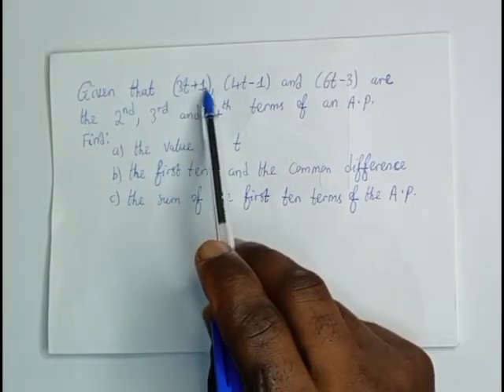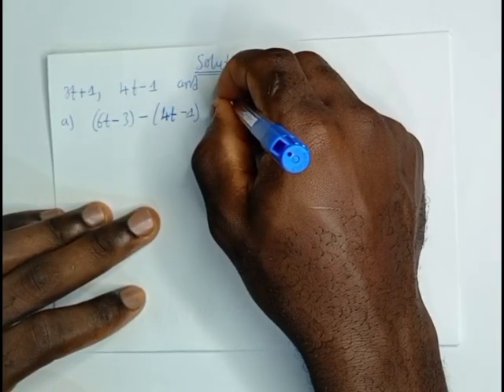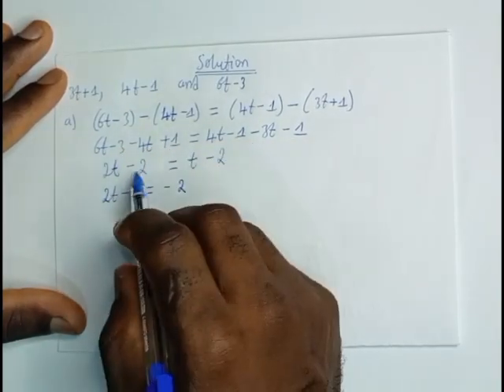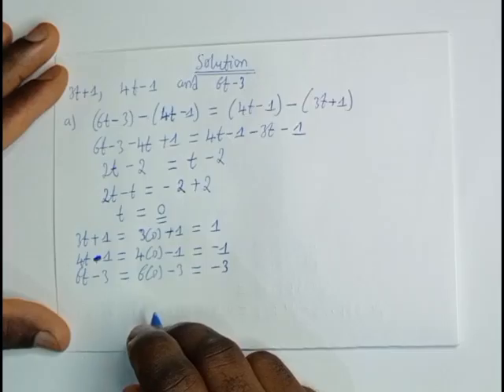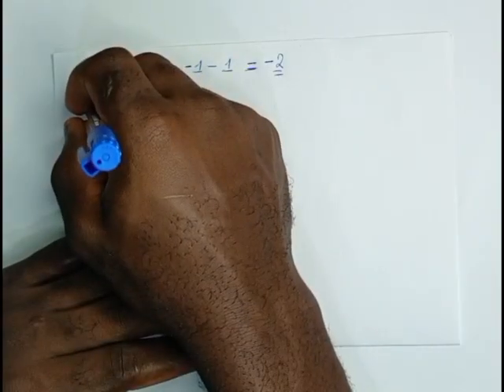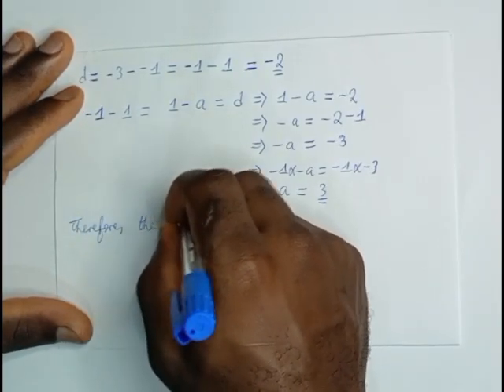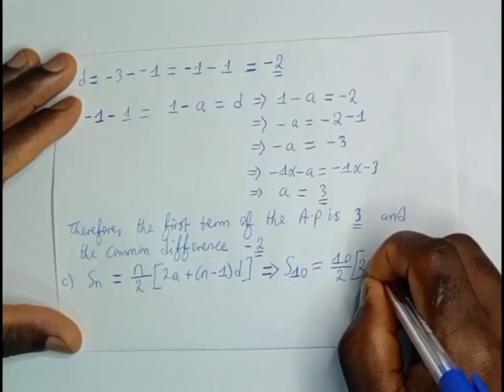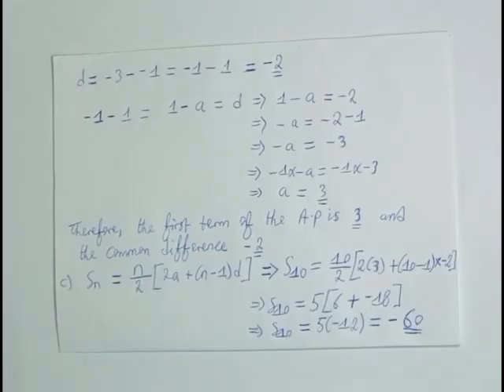Find the common difference, particular terms and the sum of an arithmetic progression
After watching this video, you would be able to find the common difference (d), the terms and the sum of an arithmetic progression (AP).
Sequences
1. *Definition*: a set of numbers in a specific order
2. *Types*: arithmetic, geometric, harmonic, etc.

Series
1. *Definition*: the sum of a sequence
2. *Types*: finite, infinite, convergent, divergent

Key Concepts
1. *Arithmetic sequence*: constant difference between terms
2. *Geometric sequence*: constant ratio between terms
3. *Convergence*: series approaches a finite limit

Formulas
1. *Arithmetic series*: $S_n = \frac{n}{2}(a_1 + a_n)$
2. *Geometric series*: $S_n = a_1 \frac{1-r^n}{1-r}$

Applications
1. *Mathematics*: algebra, calculus, number theory
2. *Science*: physics, engineering, economics
3. *Finance*: investments, annuities

Importance
Sequences and series help model real-world phenomena, make predictions, and solve problems.
Finding Common Difference (d)
1. *Formula*: $d = a_{n+1} - a_n$
2. *Example*: AP = 2, 5, 8, 11, ...; $d = 5 - 2 = 3$

Finding Terms
1. *Formula*: $a_n = a_1 + (n-1)d$
2. *Example*: find 5th term; $a_1 = 2$, $d = 3$; $a_5 = 2 + (5-1)3 = 14$

Finding Sum
1. *Formula*: $S_n = \frac{n}{2}(a_1 + a_n)$ or $S_n = \frac{n}{2}[2a_1 + (n-1)d]$
2. *Example*: find sum of first 5 terms; $a_1 = 2$, $d = 3$; $S_5 = \frac{5}{2}[2(2) + (5-1)3] = 40$

Tips
1. *Identify pattern*: recognize AP pattern in sequences
2. *Use formulas*: apply formulas to find common difference, terms, and sum.